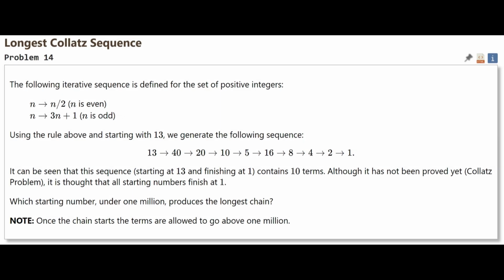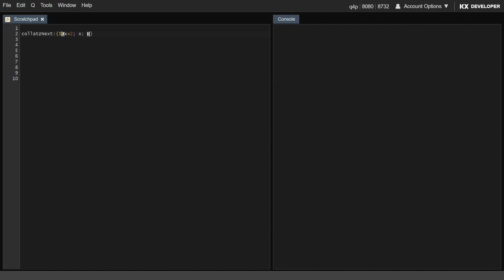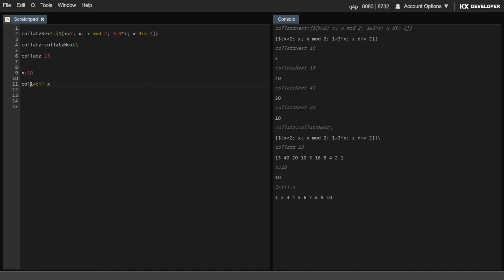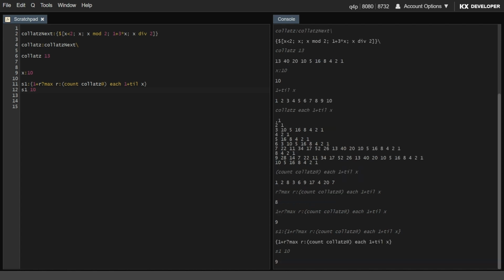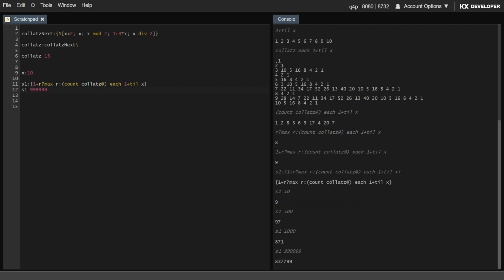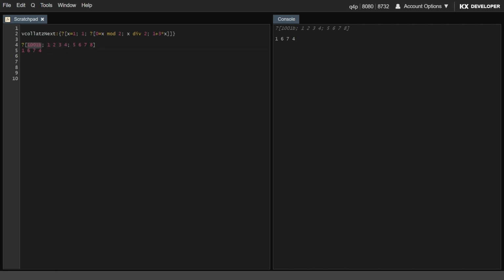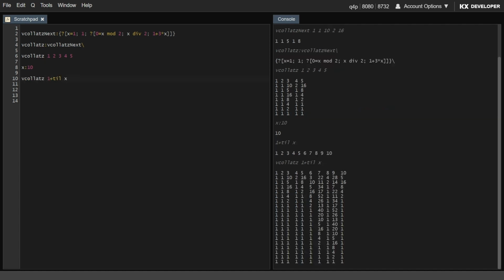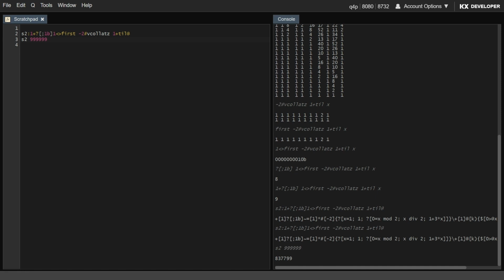Project Euler #14 - Q For Problems - Episode 14 - Part 1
Which starting value under 1 million will produce the longest Collatz sequence?

0:00 Problem Intro
1:03 Solution 1
5:37 Solution 2
12:03 Outro